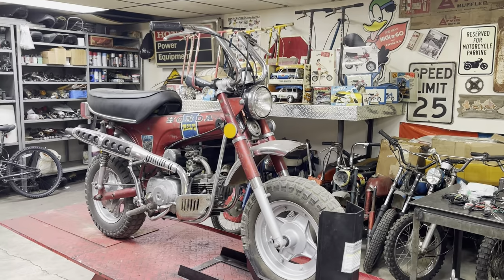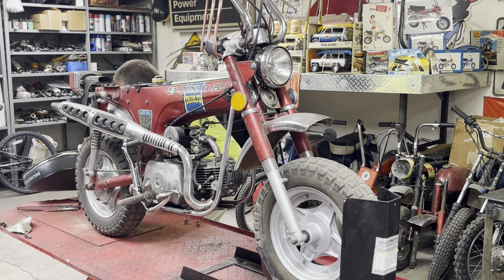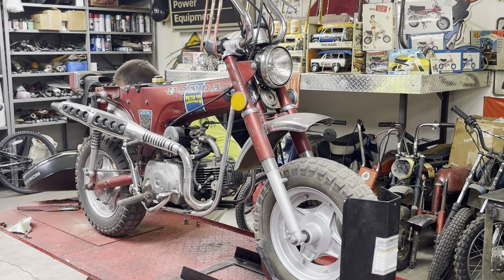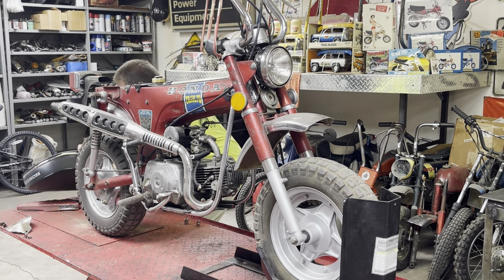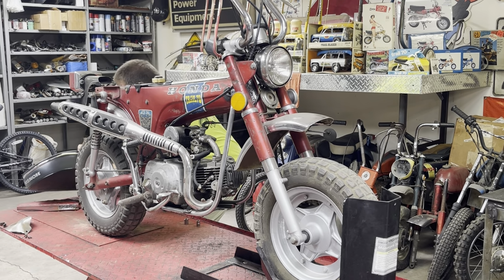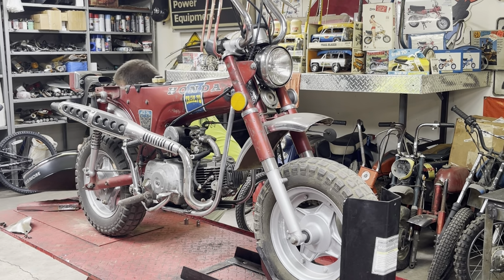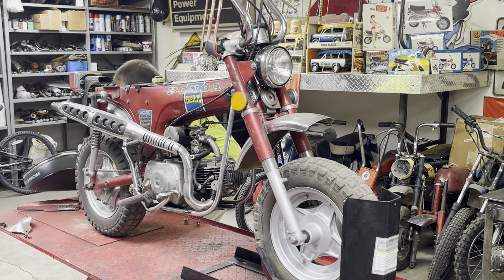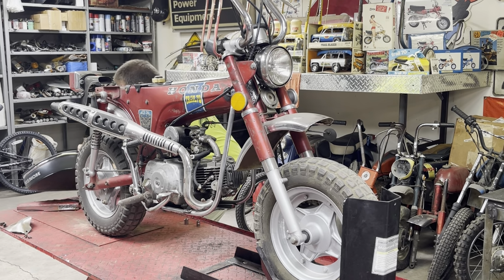CT70 Lifan engine swap - full details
Here are links to all the parts I used in this video:

CT70K1 Lifan Build

HIAORS PZ22 Carburetor 22mm Carb...

Hipa 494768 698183 Fuel Shut Off...

Universal Motorcycle Ignition...

Twist Throttle and 36" Cable...